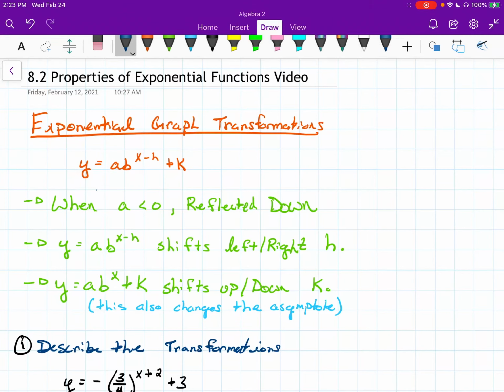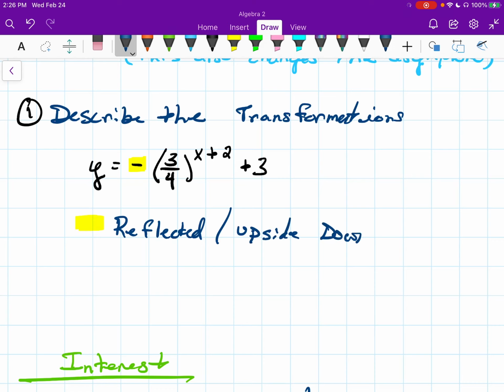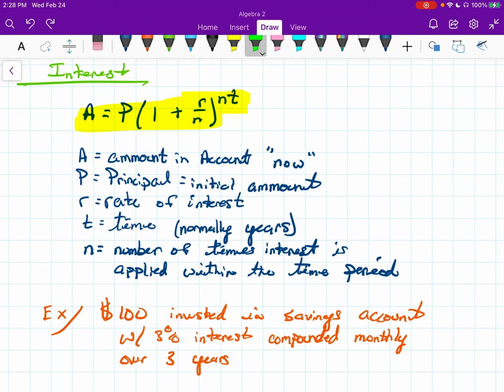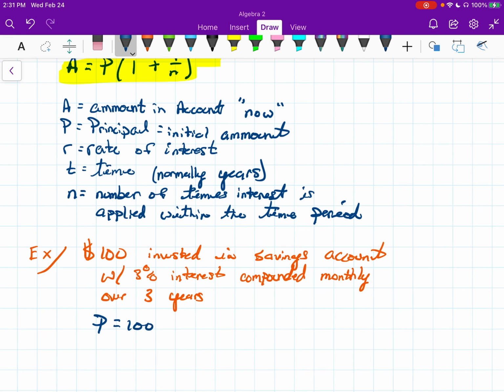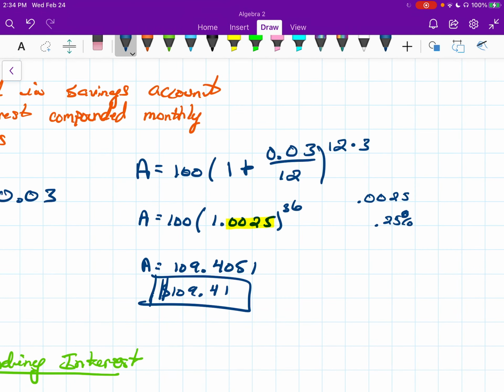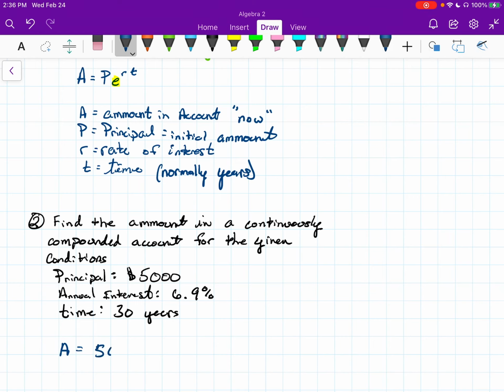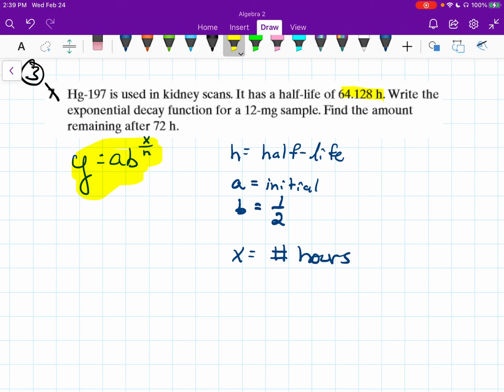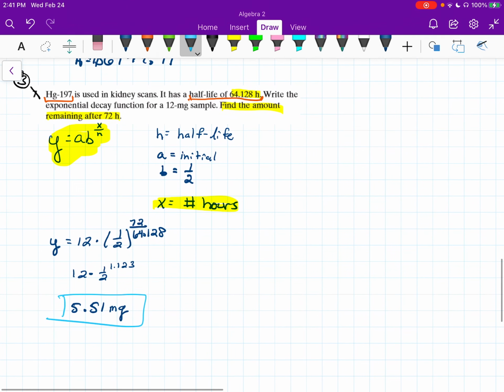Algebra 2 - 8.2 Properties of Exponential Functions, Interest, and Half-Life